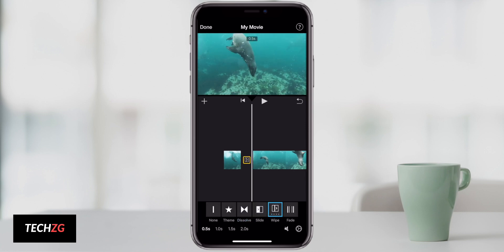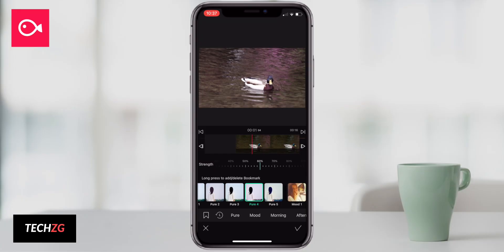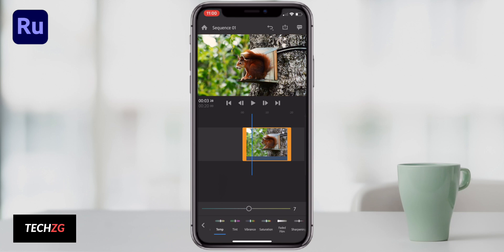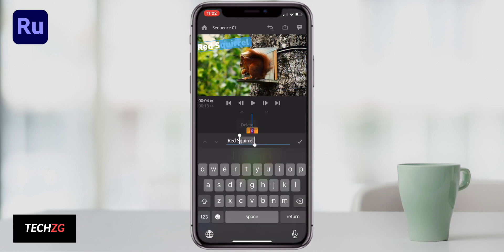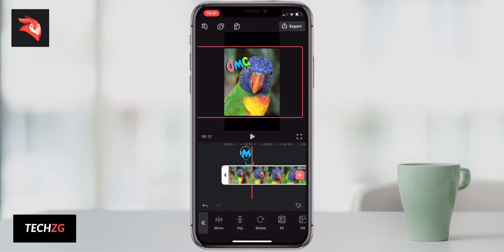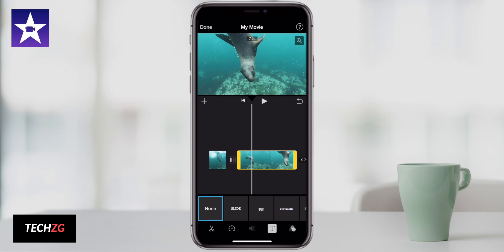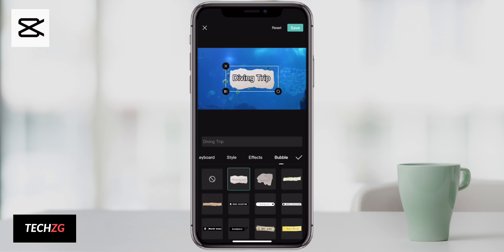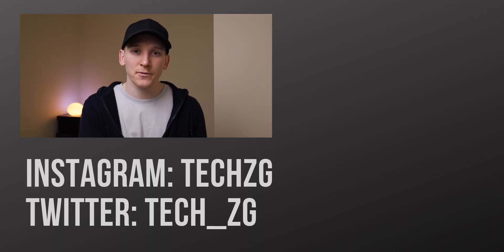Best Video Editing Apps for iPhone - FREE, No Watermark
Best video editing apps for iPhone 2021 with no watermark - free iPhone editing apps no watermark 2021. Top video editing apps including Rush and iMovie and some new challengers. best watermark free video editors for iPhone 2021.